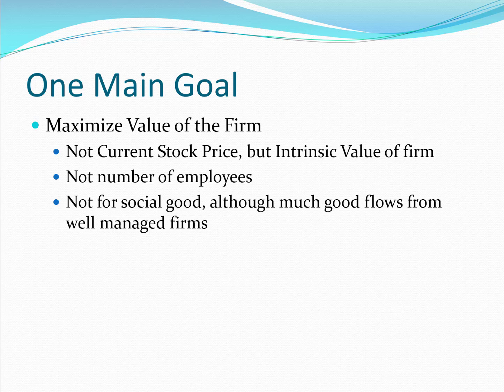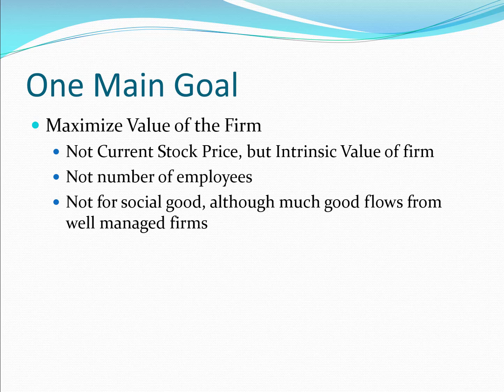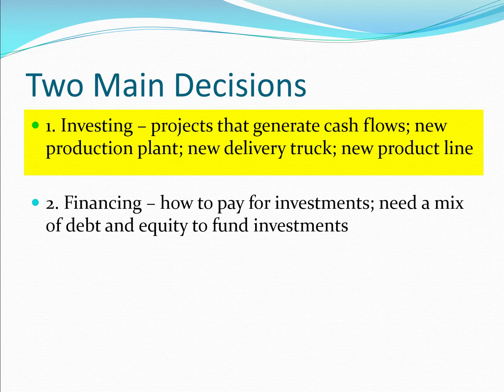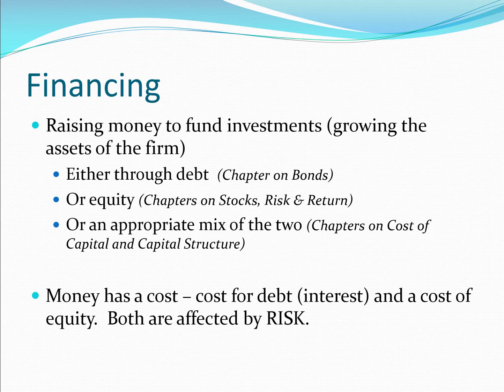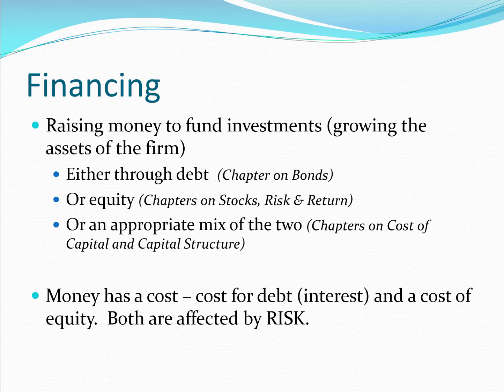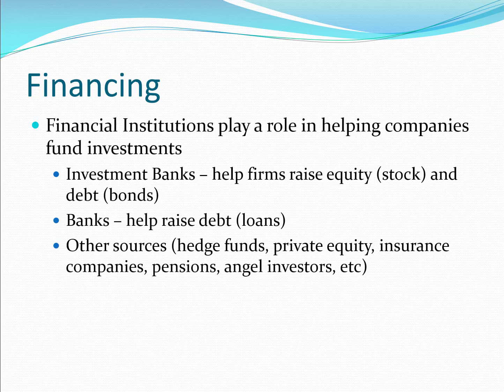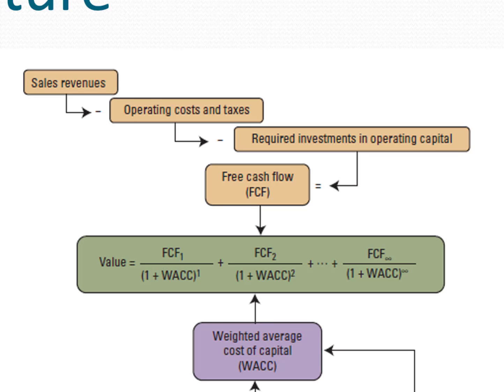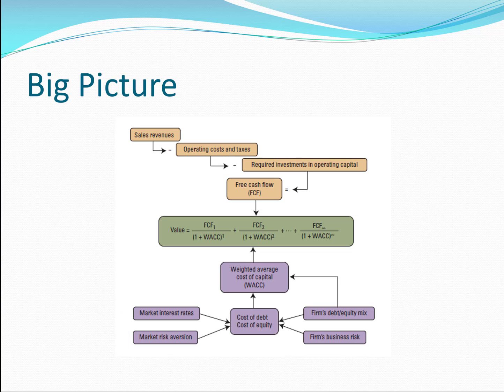Intro to Financial Management